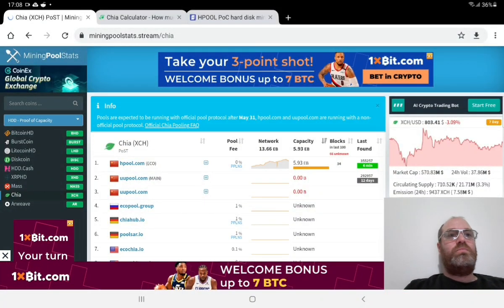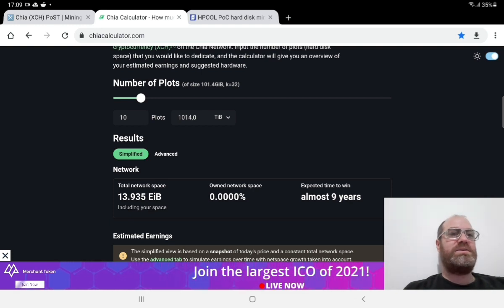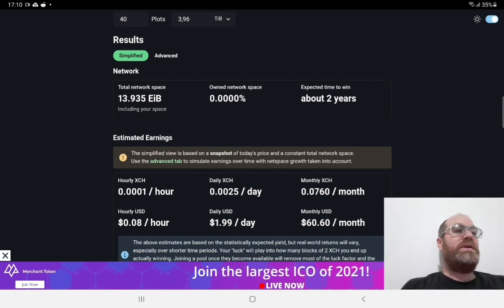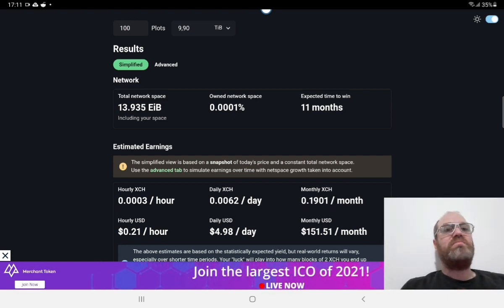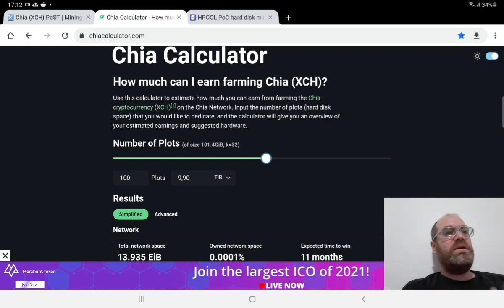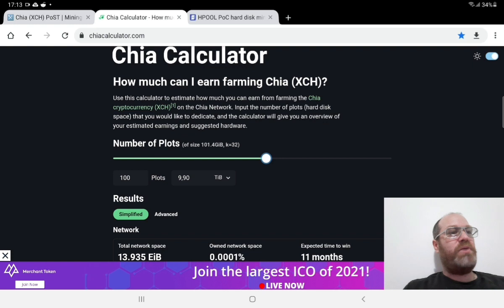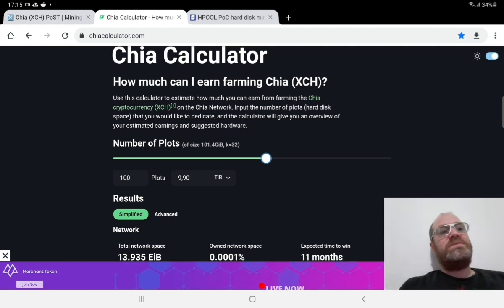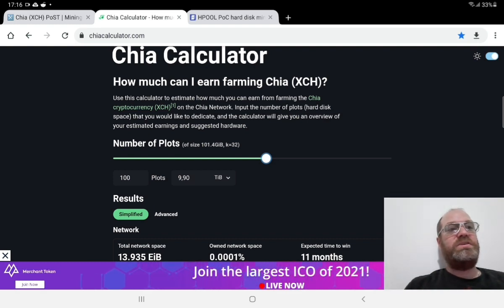How much you earn each Chia Plot at Hpool - Big Update! - Start mining Chia Today.- Alpha One